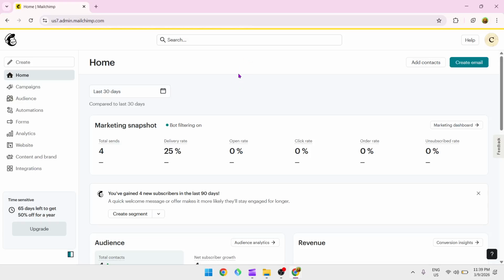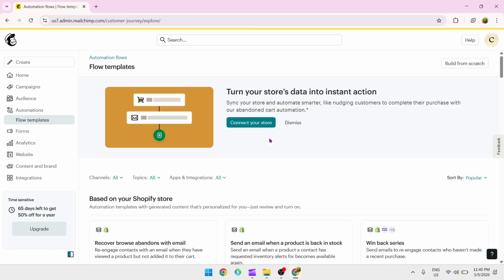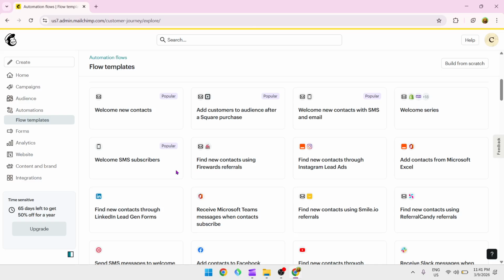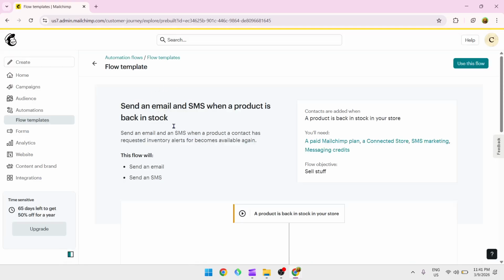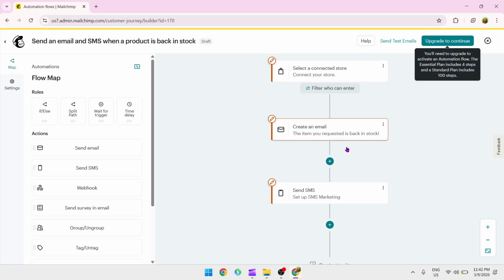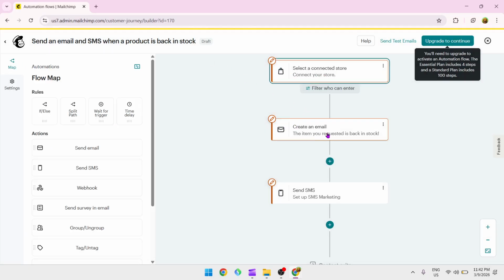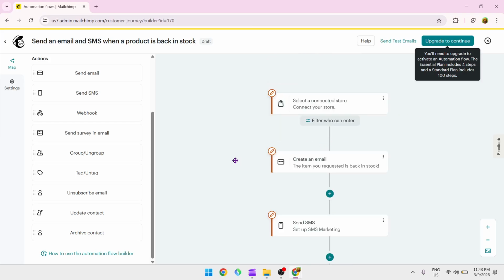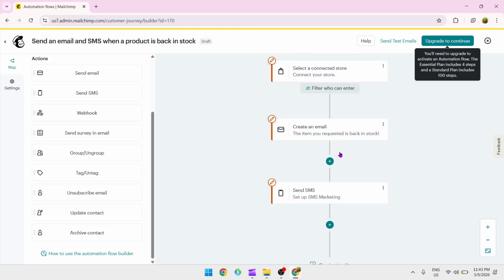How to Combine Email and SMS Marketing in Mailchimp in 2026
Want to reach your audience through both email and text messages? In this 2026 tutorial, you’ll learn how to combine email and SMS marketing in Mailchimp so you can improve engagement, boost conversions, and stay connected with your customers across multiple channels.

Using both email and SMS together helps you deliver timely messages, increase response rates, and create a more complete marketing strategy.

In this video, you’ll learn how to:
✅ Set up email and SMS marketing in Mailchimp
✅ Build integrated email + SMS campaigns
✅ Segment audiences for multi-channel targeting
✅ Automate follow-ups using email and text
✅ Track performance across both channels

This guide is perfect for marketers, business owners, and beginners who want to maximize their marketing reach in 2026.

By the end of this tutorial, you’ll know how to run combined campaigns that connect with customers wherever they are.

Thumbnail Text: